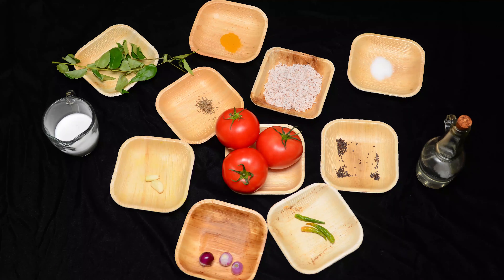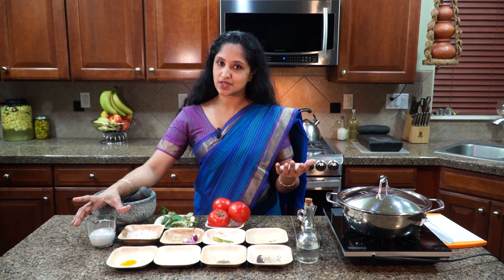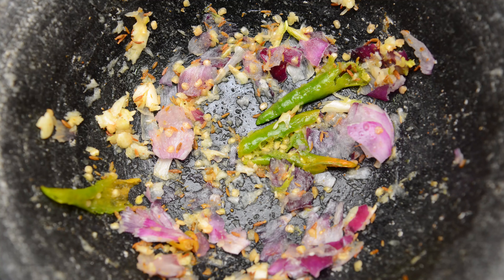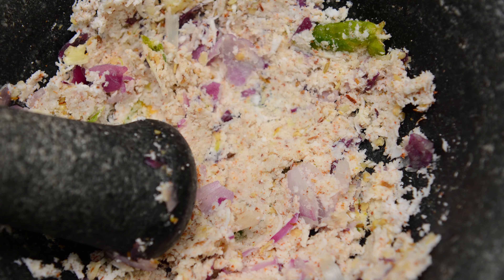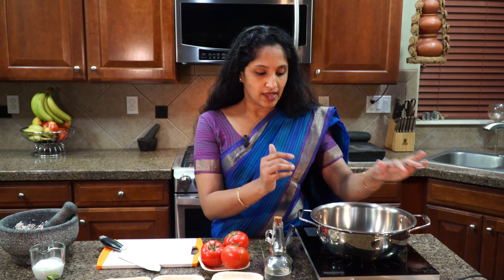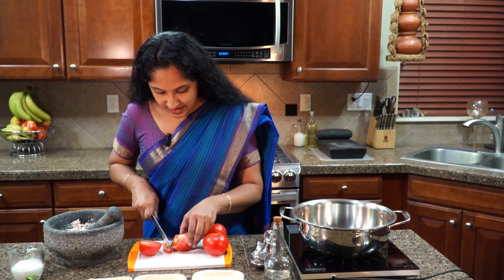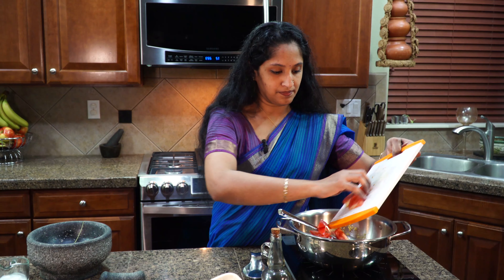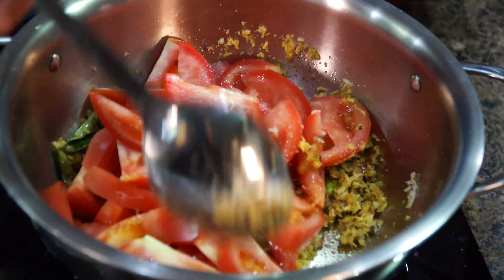Tomato curry - ടൊമാറ്റോകറി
Ingredients
Green chilies - 3
Curry leaves -  as desired
Steak size tomato - 3
Garlic - 2
Cummins - ¼ tsp
Salt -  to taste or ¼ tsp
Pearl onion - 3

Cooking Instructions
Step 1: In a deep pan over medium heat add oil and mustard. Once the mustard is heated it will start to crackle. At this time, add all the crushed  ingredients together and Sauté for a couple of minutes.

Step 2: Crush together: garlic, green chili, pearl onion, cumin and shredded coconut.

Step 3: Next add in turmeric powder and mix well. Along with some fresh curry leaves and salt.
Add in our thick slices of tomatoes and cook well. Cover and cook time will be around 5 min.
Once the tomatoes are fork tender, pour in the 1st extract of coconut milk. Because it is 1 extract we should not allow it to boil.

Step 4: Mix all together and turn off the heat.
This dish can be used as  a side dish to serve with chapatti, paratha or naan.